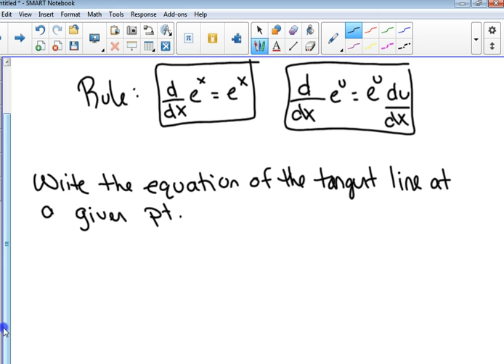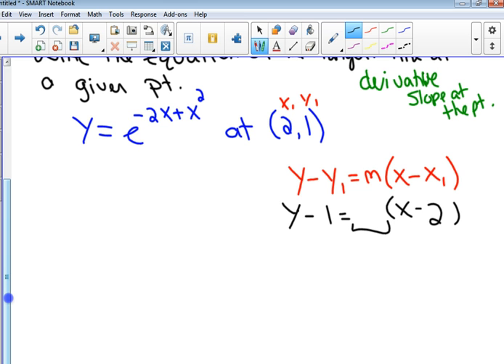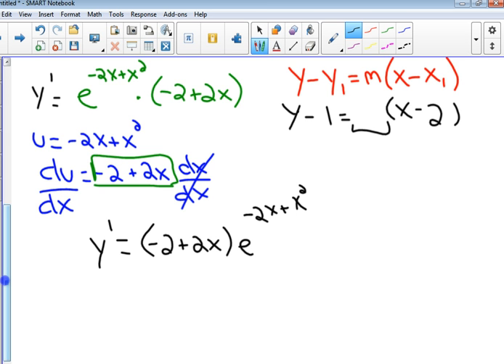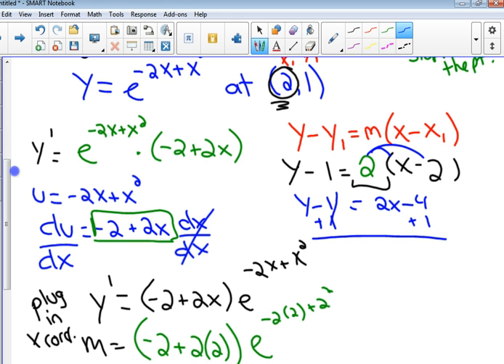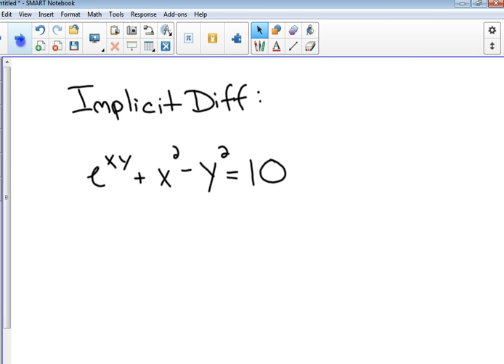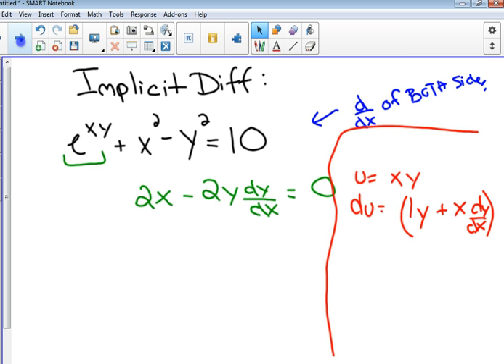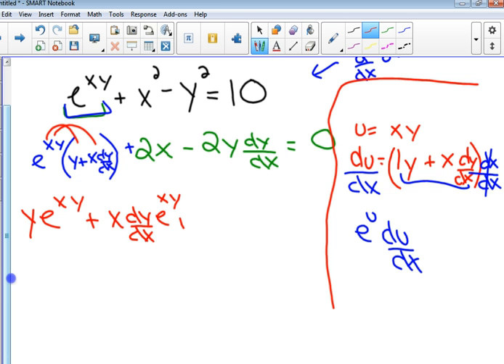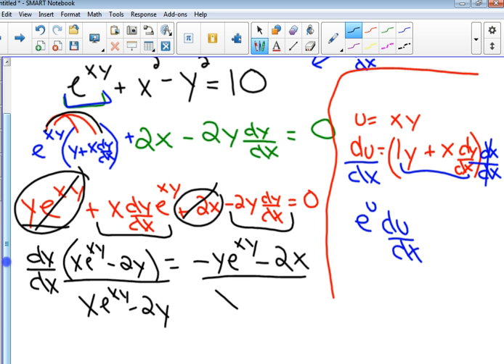Calculus (Lesson 5.4) Applications of the Derivative with e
In this lesson students will review how to write the equation of a line tangent to the point.  They will also review implicit differentiation with e.